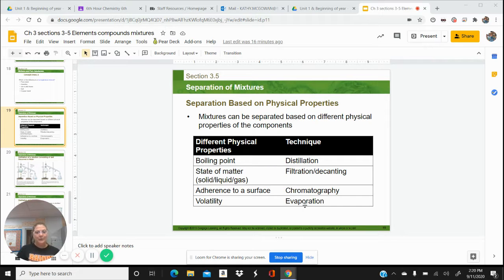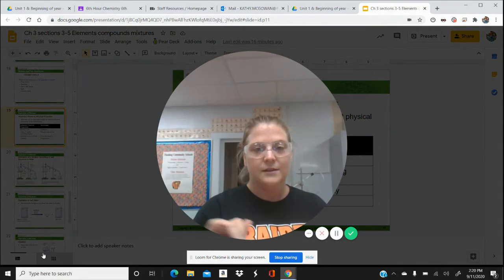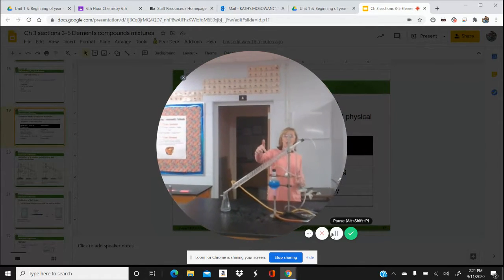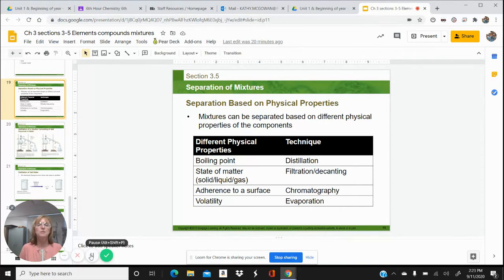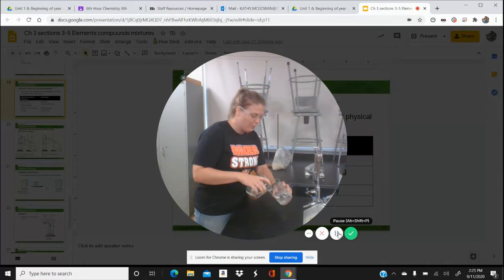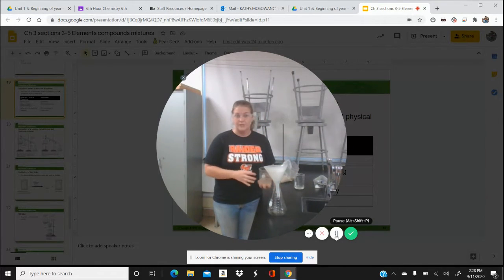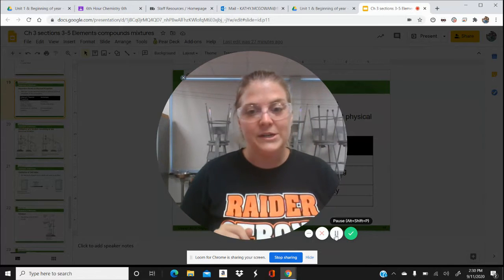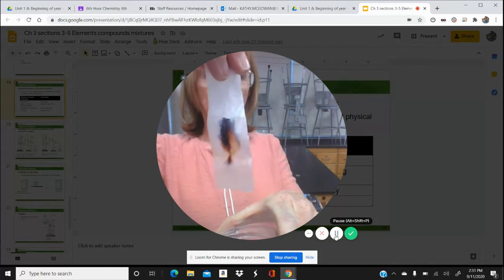Ch 3.5 separation of mixtures